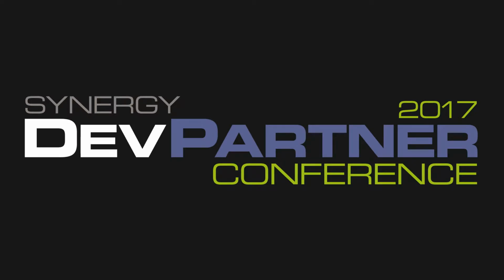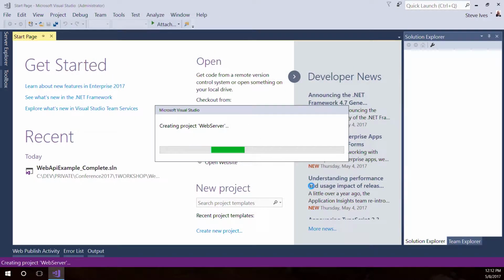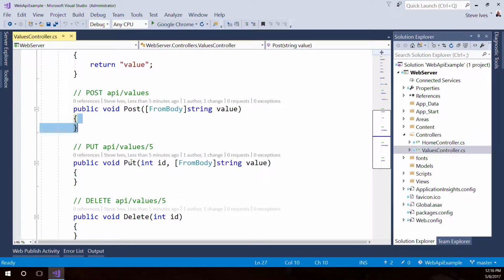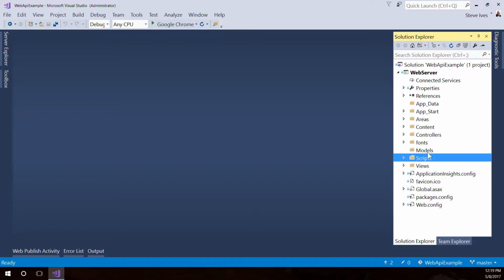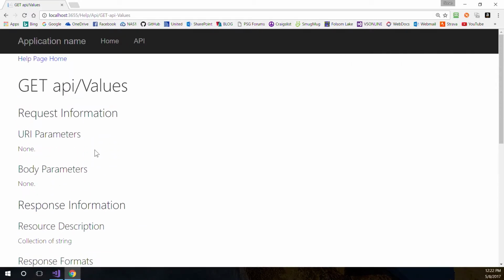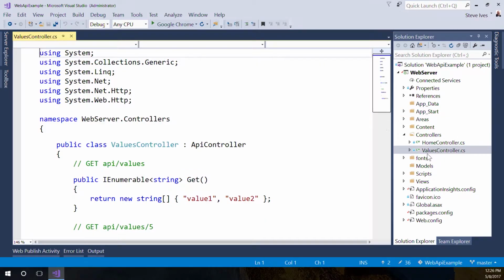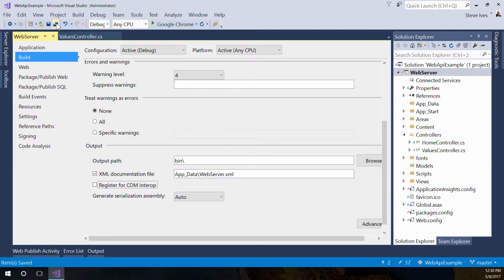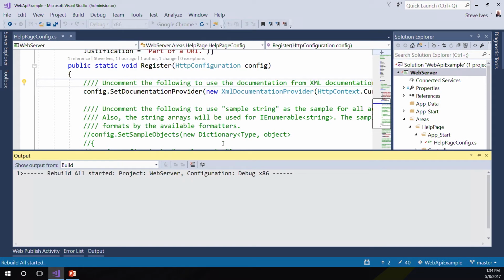ASP.NET Web API Demonstration | Building RESTful Web Services Workshop 9